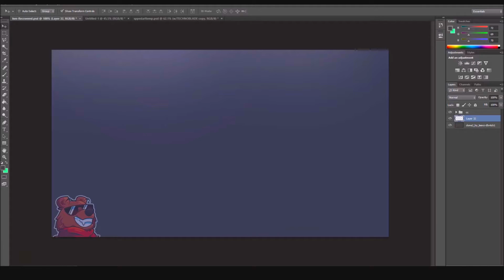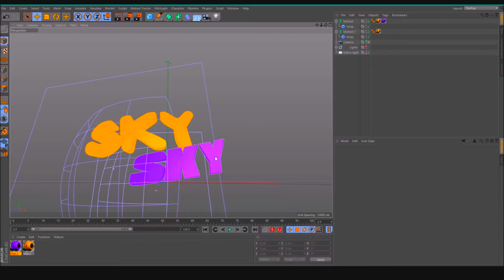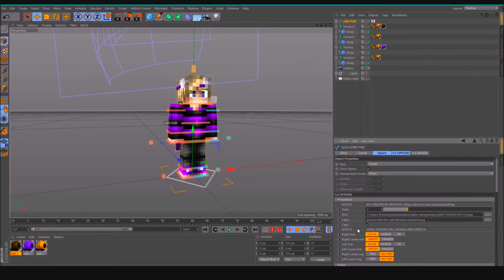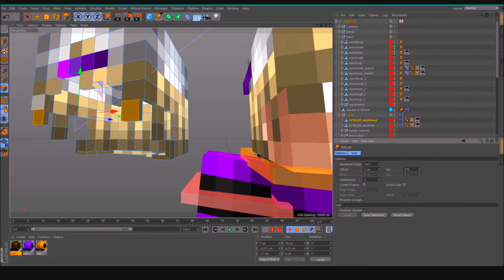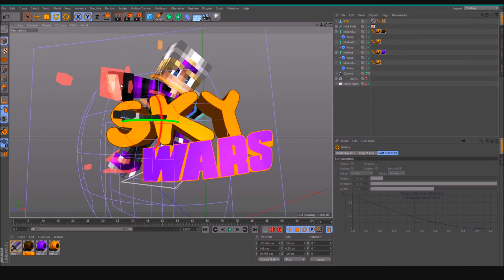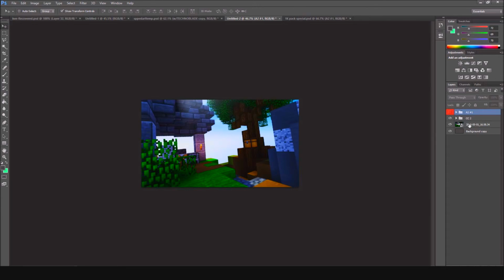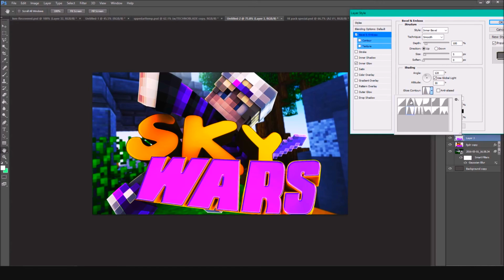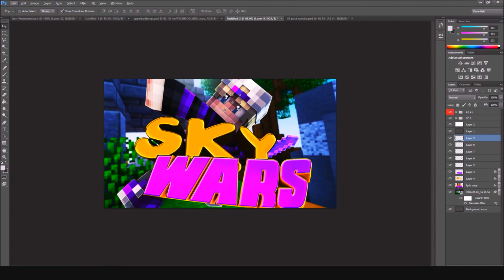How To Make Minecraft Thumbnail Tutorial [Simple]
- Hey, guys FreezingPoint here and today I will be doing another speed art video hope u enjoy!!